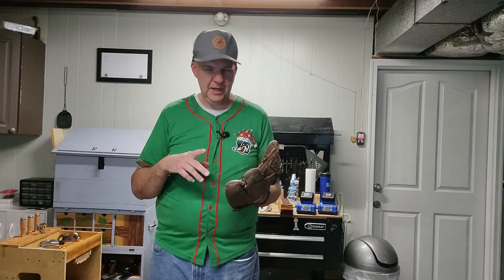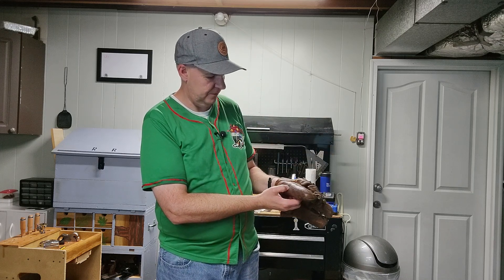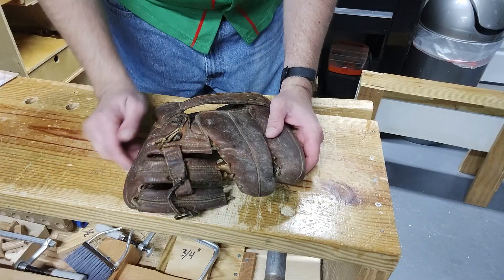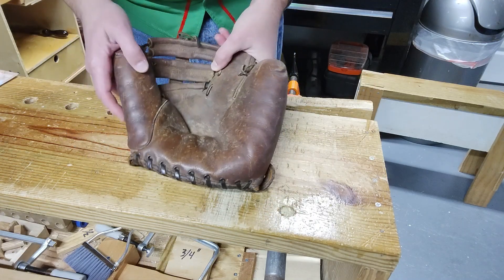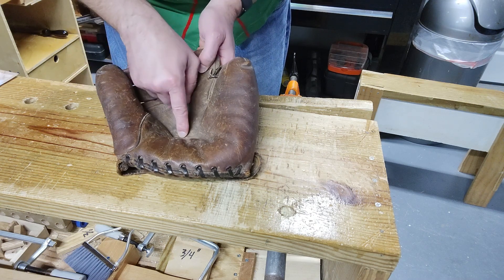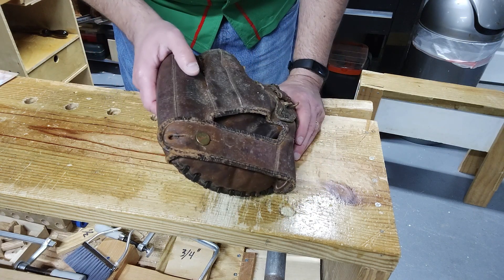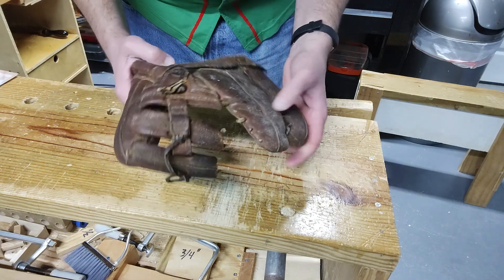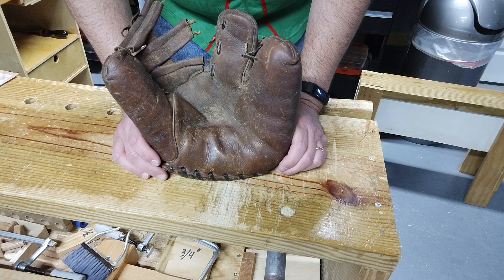1940s Wilson Professional A2170 Baseball Glove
The Wilson "The Ball Hawk" glove that belonged to my grandfather circa late 1940's and early 1950s.

Olympic Bound? Parody short

00:00 Intro
00:34 Down East Wood Ducks
01:29 Overview of glove
02:46 Close-up History & Condition